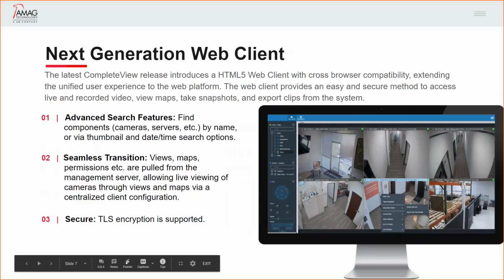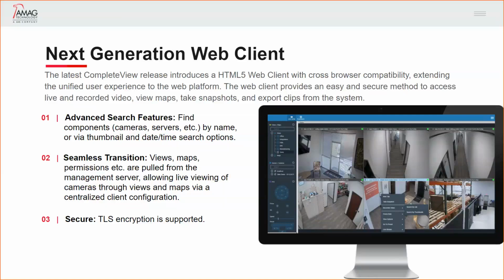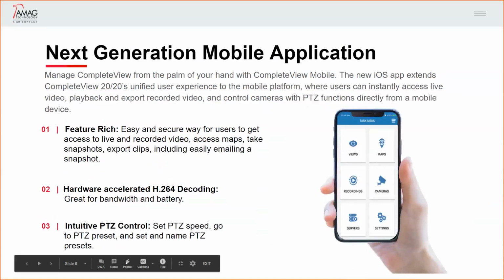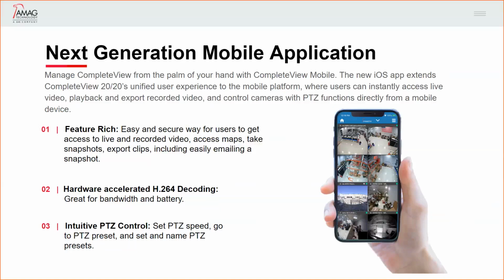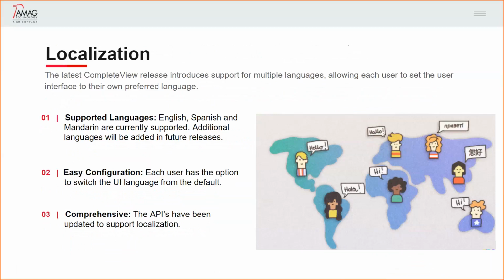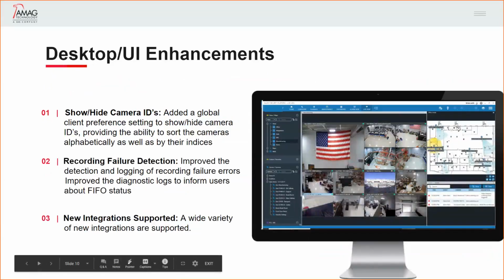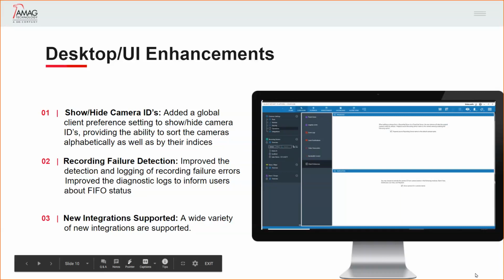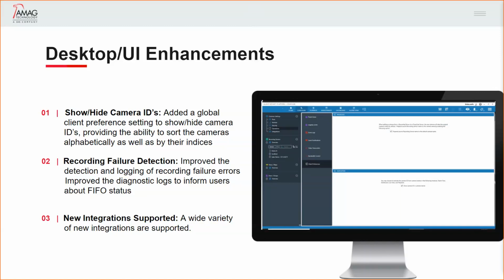Symmetry CompleteView Latest Release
Symmetry CompleteView 20/20 delivers an open, user-friendly video management system with simple deployment and scalability for security needs of all sizes. It operates as a stand-alone system or as part of a global enterprise when integrated with the Symmetry platform for a unified solution. Symmetry CompleteView 20/20 supports analog, megapixel IP and hybrid designs, and provides a seamless transition from analog to IP cameras protecting your investment.